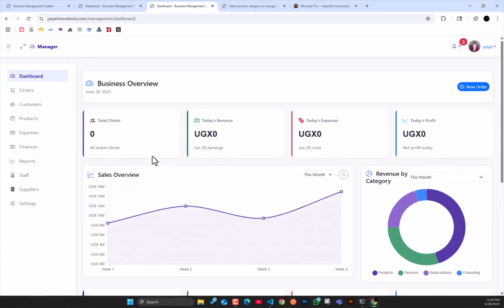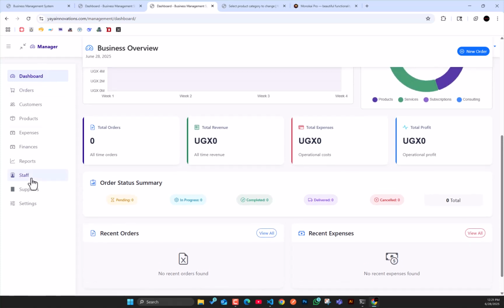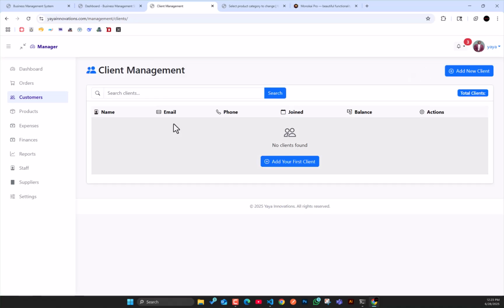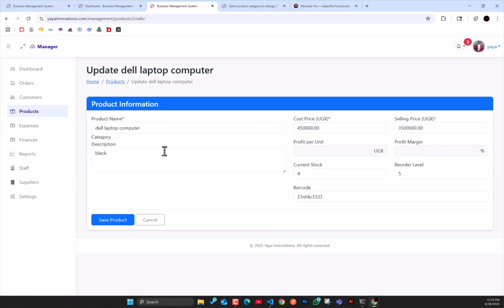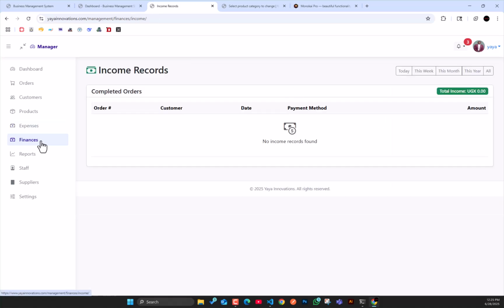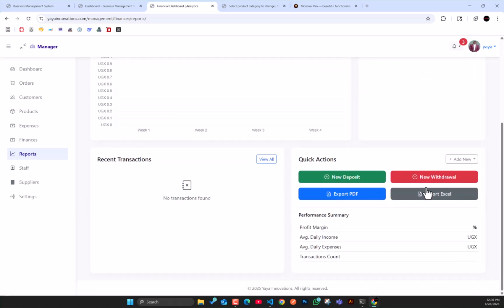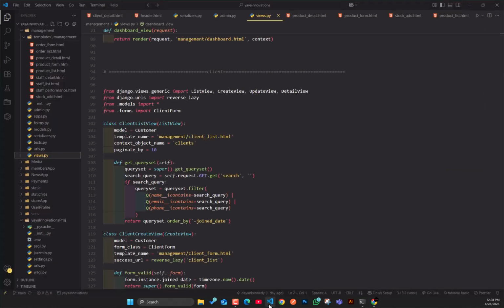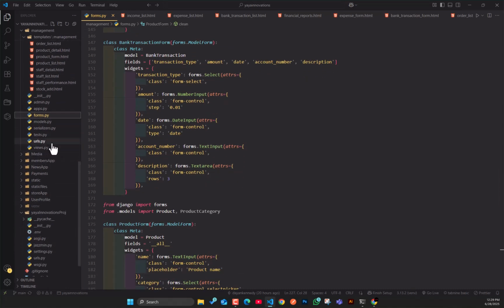Django + JavaScript Business App – Real-World Demo & Breakdown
In this video, I’ll be reviewing a powerful Django-based sales, staff, and expense management app built with JavaScript, HTML, and CSS. If you're a business owner, developer, or just curious about Django apps, this review will show you:

      Key Features – Sales tracking, order management, staff roles, and expense logging
      User Experience – How intuitive and efficient the app really is
      Performance – Speed, responsiveness, and scalability
      Pros & Cons – Is this the best Django solution for small businesses?